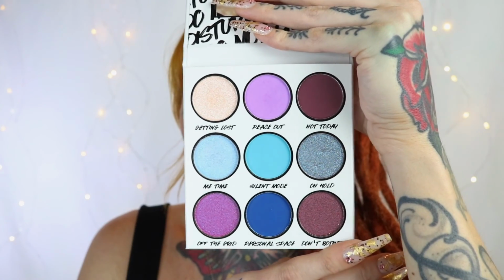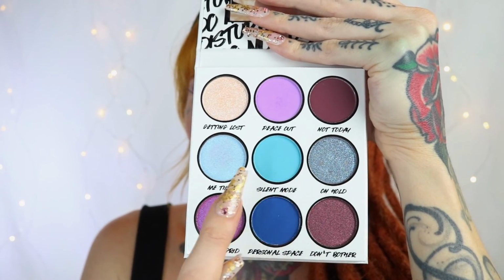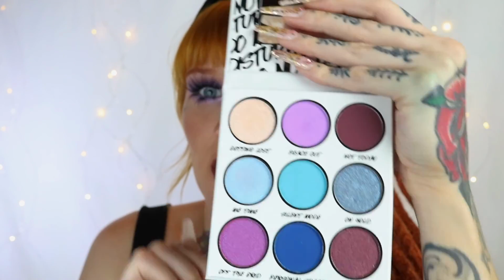Pastel purple vibes using the Bh Cosmetics Do Not Disturb palette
Hey guys so today I wanted to do something quick and easy using the Do Not Disturb palette from Bh Cosmetics.